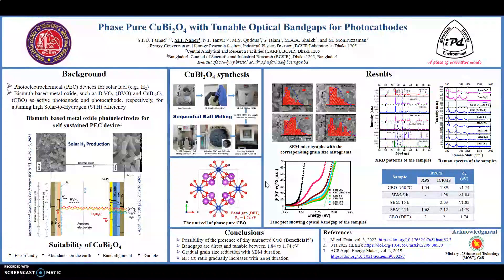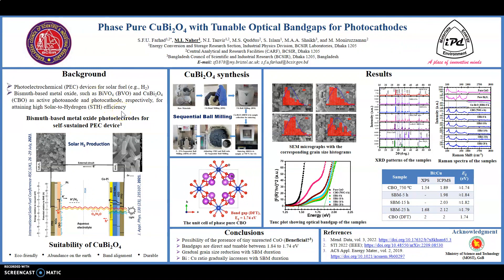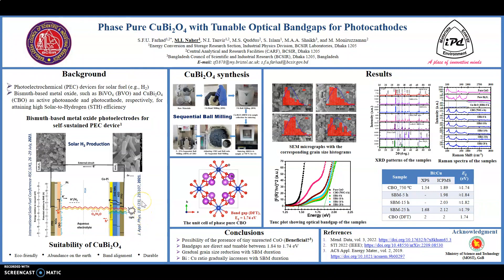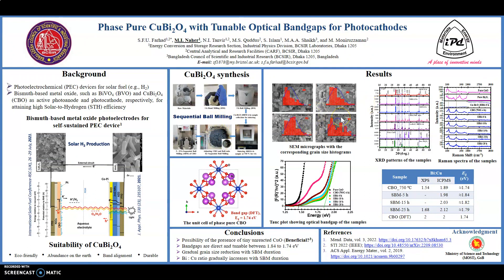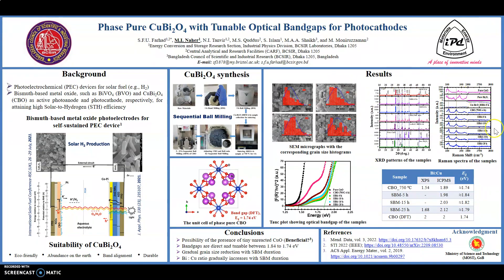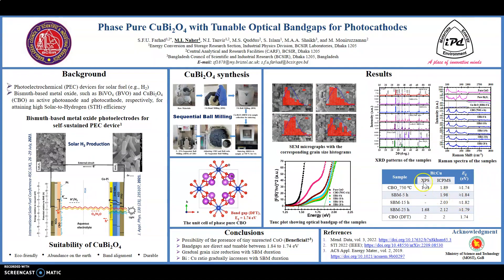My first ePoster at 3rd Commonwealth Chemistry Posters_2022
My first experimental work!

Due to the time limit, I couldn't add all information I wanted to.